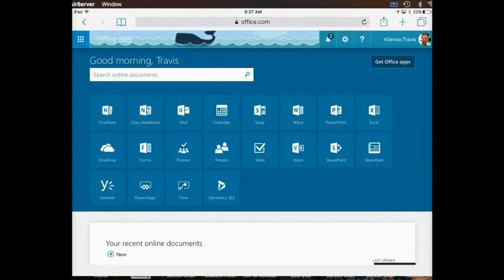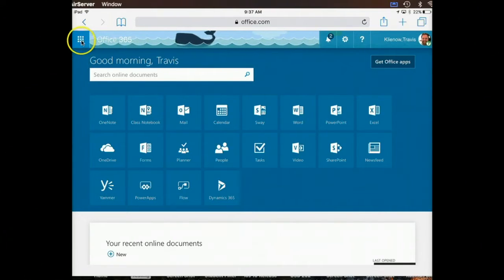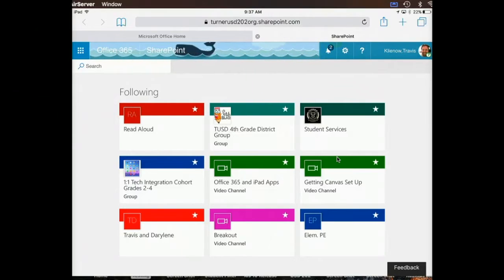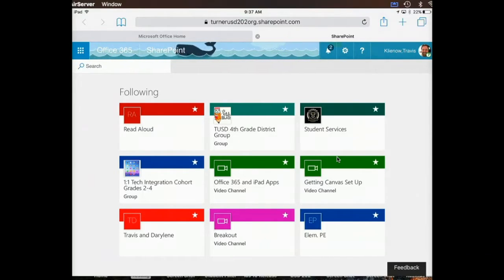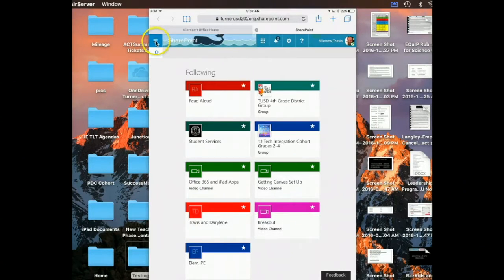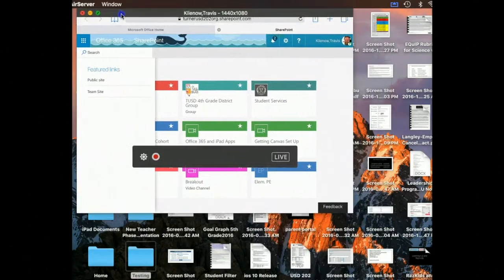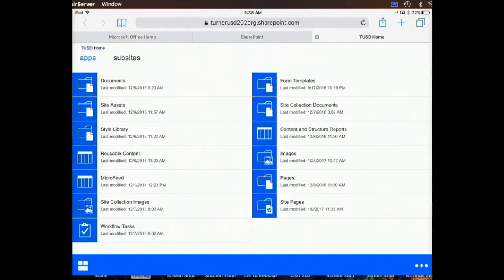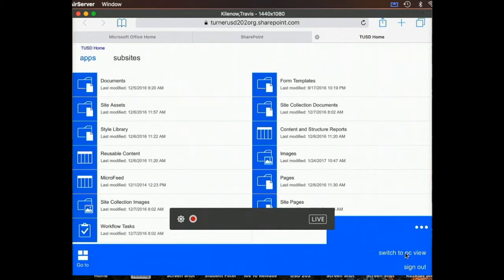Accessing Sharepoint on iPads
Accessing Office 365 Sharepoint from iPads for Turner USD 202